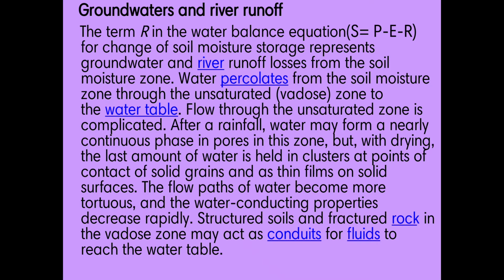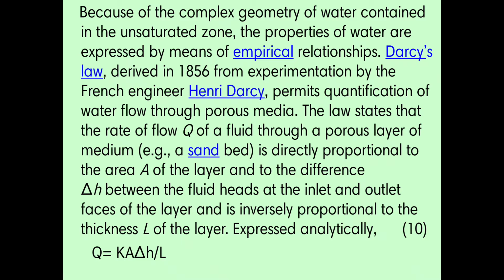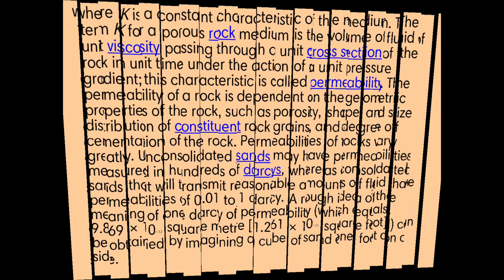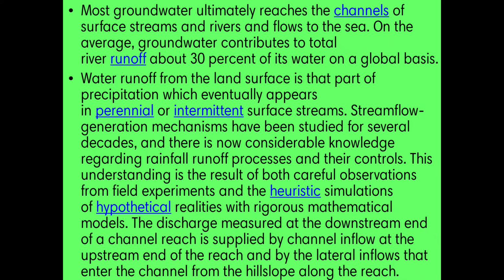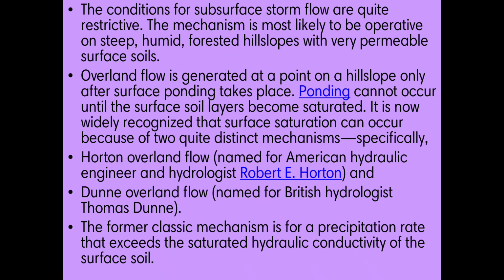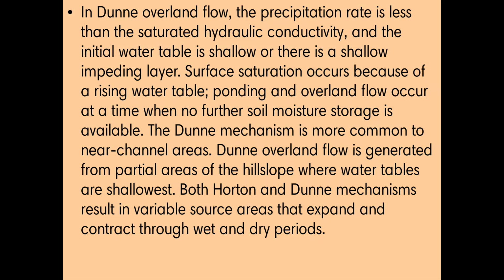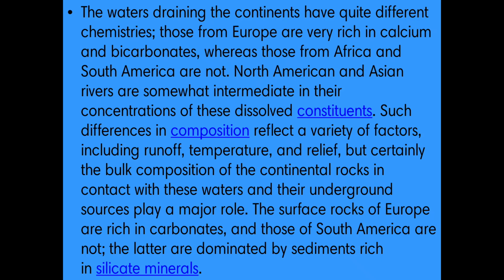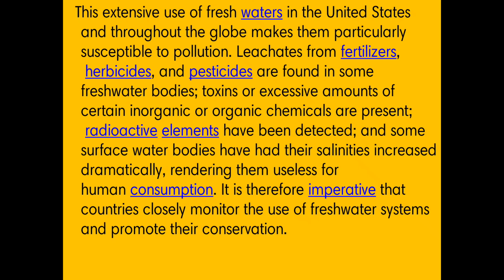Hydrosphere IV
M.Sc.Final, Zoology,  Special  Paper Env.Bio.